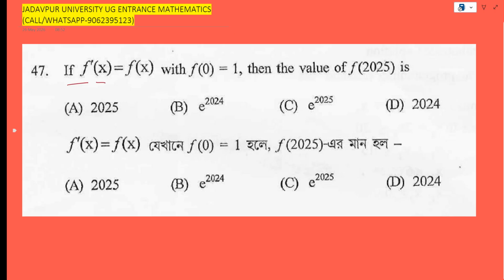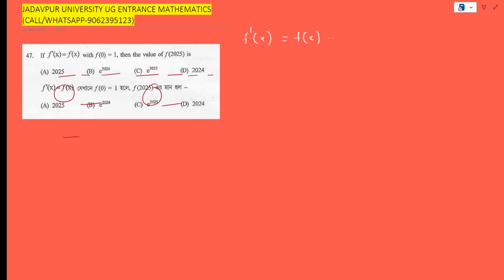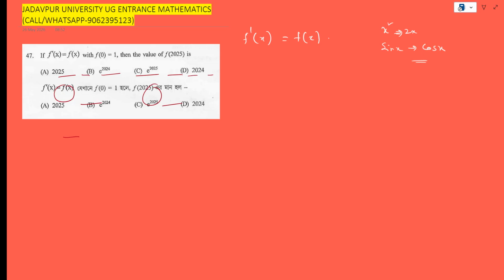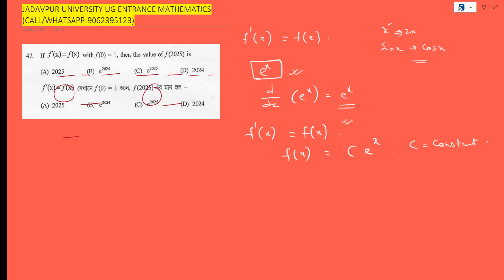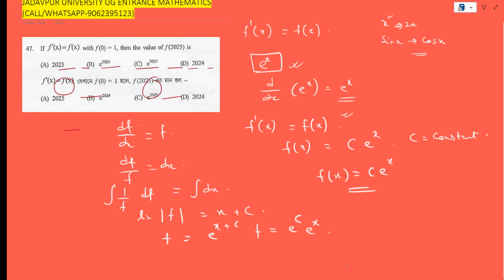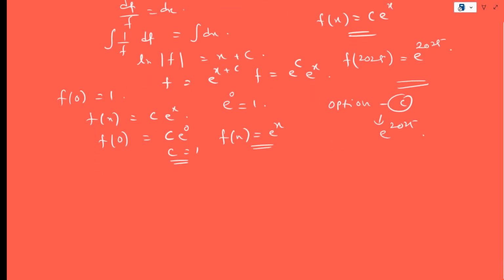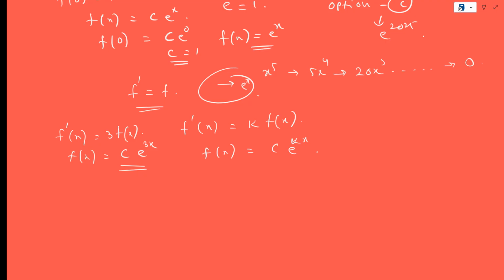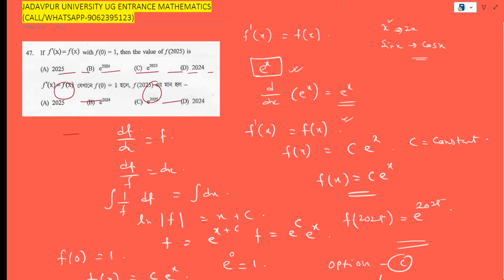Jadavpur University UG Entrance Maths 2026 Preparation & 2025 Paper Solution | Deep Explanation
Welcome to this comprehensive video on JADAVPUR UNIVERSITY UG ENTRANCE MATHEMATICS 2026 PREPARATION combined with 2025 PAPER SOLUTION and DEEP EXPLANATION. This video is your complete guide to cracking the JU UG Mathematics entrance exam.

🎯 WHAT THIS VIDEO COVERS:

- Complete 2025 paper solution with step-by-step deep explanation.
- Strategic 2026 preparation plan based on latest exam pattern.
- Topic-wise breakdown of important concepts for JU entrance.
- Common mistakes from previous papers and how to avoid them.
- Time management strategies for the actual exam.

🔍 WHAT IS DEEP EXPLANATION?

Deep explanation means we explain every formula derivation, every logical step, every assumption, and every alternative method. We answer "why" behind each solution, not just "how". This builds unshakable mathematical foundation for 2026 exam.

📚 WHY 2025 PAPER SOLUTION MATTERS FOR 2026 PREPARATION:

The 2025 paper is the most recent and reflects the current difficulty level, topic weightage, and question pattern of JU UG entrance. Analyzing it thoroughly gives you a clear roadmap for 2026 preparation. JU often repeats similar question patterns across years.

🎓 WHO SHOULD WATCH:

- Students preparing for Jadavpur University UG entrance 2026.
- Candidates targeting B.Sc. (Hons) Mathematics, Statistics, Physics, Computer Science, or Engineering at JU.
- Class 12 students who want to start early for 2026 exam.
- Anyone who attempted 2025 paper and wants deep clarity.

📝 TOPICS COVERED IN 2025 PAPER WITH DEEP EXPLANATION:

1. Set Theory & Real Numbers – Venn diagrams, intervals, supremum, infimum.
2. Quadratic Equations – Nature of roots, common roots, graph analysis.
3. Complex Numbers – Argand plane, De Moivre's theorem, cube roots of unity.
4. Sequences & Series – AM/GM/HM, sum to n terms, convergence.
5. Permutations & Combinations – Arrangements, selections, circular permutations.
6. Binomial Theorem – General term, coefficient problems, binomial expansion.
7. Determinants & Matrices – Properties, inverse, solving linear equations.
8. Limits & Continuity – Indeterminate forms, L'Hospital's rule, graph behavior.
9. Differentiation – Product rule, quotient rule, chain rule, implicit differentiation.
10. Application of Derivatives – Tangents, normals, maxima/minima, increasing/decreasing.
11. Indefinite Integration – Standard integrals, substitution, integration by parts.
12. Definite Integration – Properties, area under curve, Walli's formula.

📌 2026 PREPARATION STRATEGY:

Phase 1 – Concept Building (3 months): Master all topics from NCERT plus standard reference books. Focus on derivations.

Phase 2 – Problem Practice (2 months): Solve topic-wise problems from previous JU papers and WBJEE.

Phase 3 – Mock Tests (1 month): Attempt full-length mock tests under timed conditions.

Phase 4 – Revision (15 days): Revise formulas, key derivations, and mistake notes.

📊 TOPIC WEIGHTAGE FOR JU UG MATHEMATICS:

Calculus – 30 percent. Algebra – 30 percent. Coordinate Geometry – 20 percent. Vectors and 3D Geometry – 10 percent. Probability – 5 percent. Others – 5 percent.

✅ ABOUT JU UG ENTRANCE EXAM:

Questions – Typically 25 to 30 from Mathematics. Marking – Usually +2 per correct answer with negative marking for wrong answers. Always verify from official JU brochure. Difficulty – Moderate to high, tougher than WBJEE but slightly below JEE Main. Duration – Usually 90 minutes for Mathematics section.

- JU UG 2024 and 2023 paper solutions
- Topic-wise deep explanation series for JU entrance
- JU UG Physics and Chemistry preparation videos

Like this video if deep explanation helped you. Comment your doubts – we will create dedicated videos for most requested topics.

This 2025 paper solution is based on memory-based question papers and expert analysis. Refer to official JU answer key for confirmation.

💬 DEEP EXPLANATION OF COMMON DOUBTS:

- "Which chapters to prioritize?" – Weightage analysis provided.
- "How to handle negative marking?" – Strategic guessing explained.
- "Is NCERT sufficient?" – Additional reference books suggested.
- "How many mock tests?" – 15-20 recommended before exam.

🔥 FINAL TIPS FOR 2026:

Start preparation early. Master derivations thoroughly. Solve JU previous 5 years papers. Take weekly mock tests. Analyze every mistake. Revise formulas daily. Stay consistent and confident.

Thank you for choosing this deep explanation video for your Jadavpur University UG entrance 2026 preparation and 2025 paper solution. Let us begin.